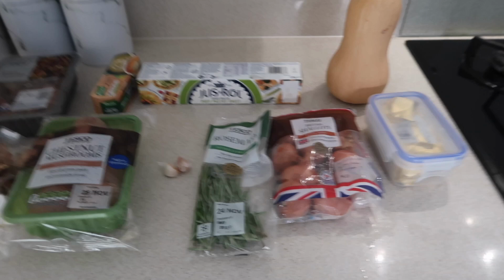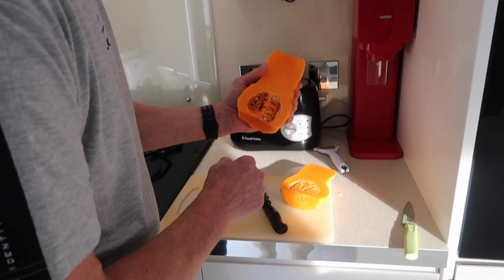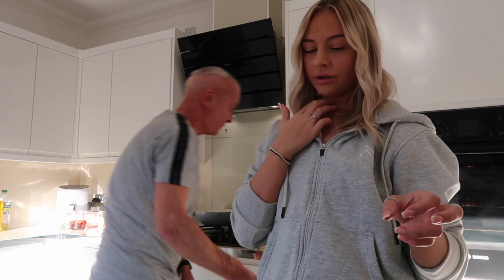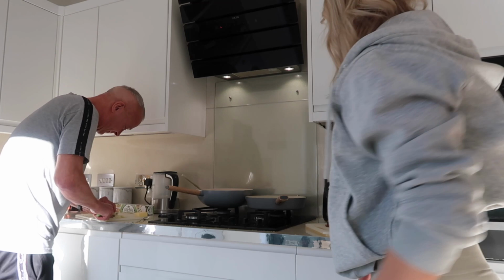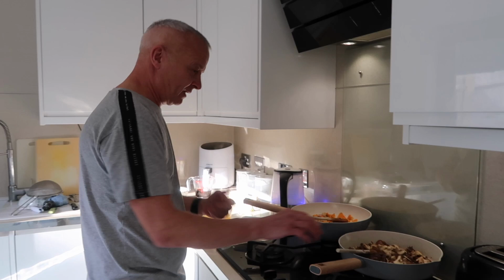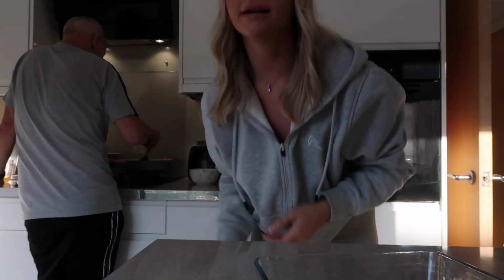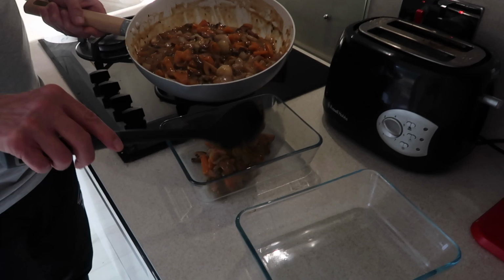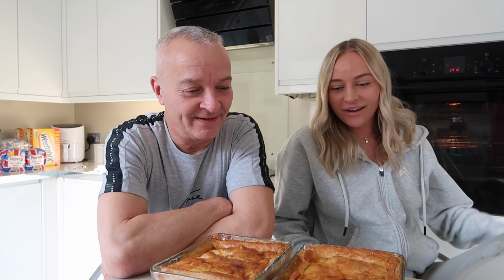COOKING WITH MY DAD | MUSHROOM & BUTTERNUT SQUASH PIE ! 👩🏼‍🍳👨🏼‍🍳🥧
Hey my angels ! How are you all doing ??? 🥰🥰🥰

Trev (aka my dad) made his debut on my channel today hehe ! If you're from my Insta you'll already know who Trev is as he's on my stories all the time 🤣 We always have the MOST fun together so thought we'd film a lil cooking vid for you guys ! 👩🏼‍🍳👨🏼‍🍳

In this video we made one of our absolute faves... MUSHROOM & BUTTERNUT SQUASH PIE !!! 🥧

OUTFIT LINKS 👇🏼